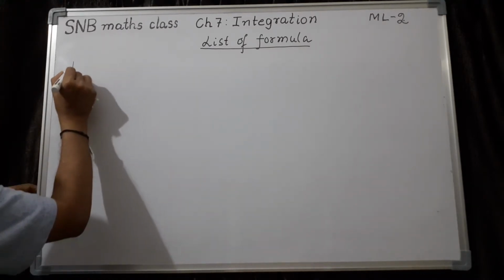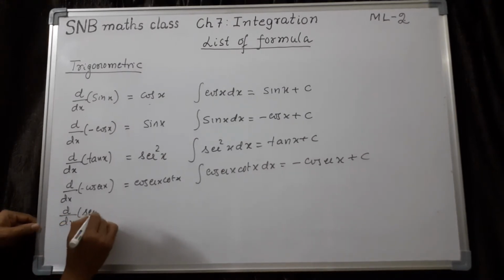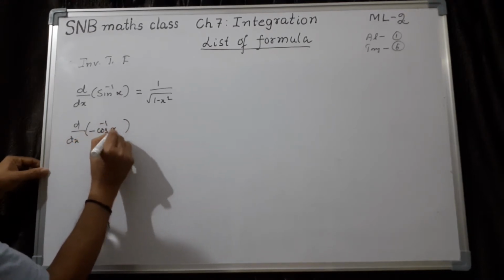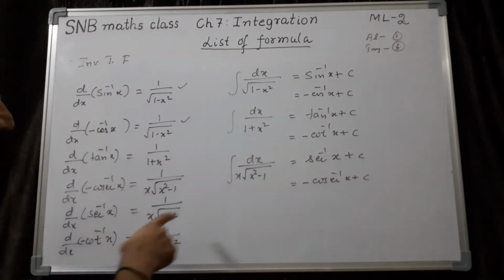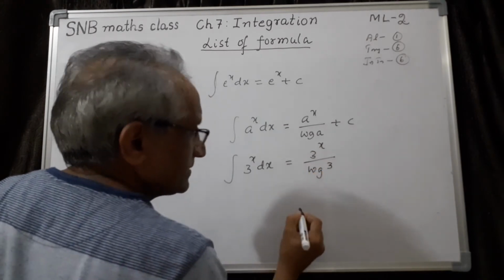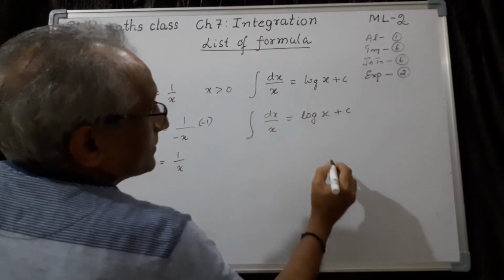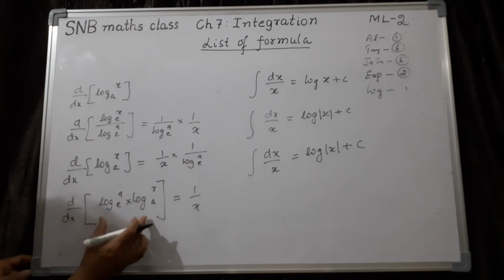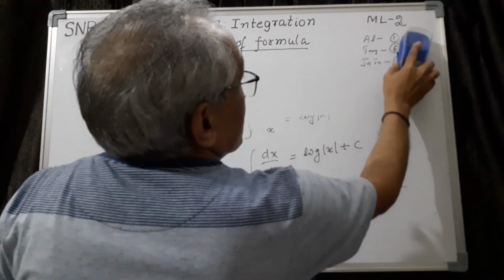II PUC Chapter 7 ML2 Integration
Link of the channel is :
This is Chapter 7 Integration
The whole chapter is covered with Main Lessons (ML) where concepts, formulae and methods of integration are discussed with relevant examples from the text book.
In Supplementary Lessons (SL), additional problems from exercises and proofs are given.
Students are advised to complete all main lessons (ML) in the same order and then go to SL.

Regular Online mathematics classes for PUC & JEE/KCET are conducted by the teacher.